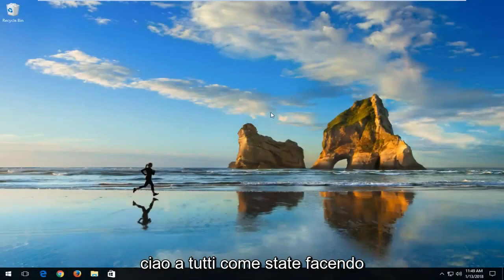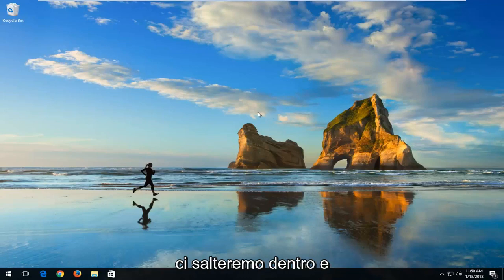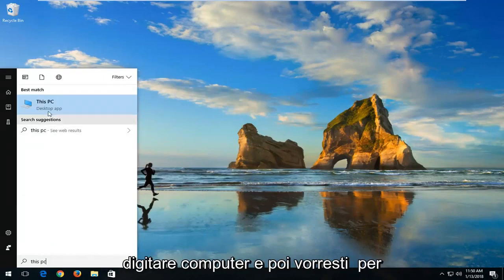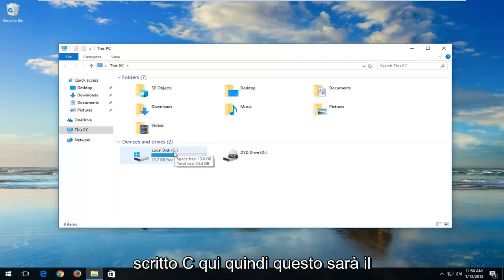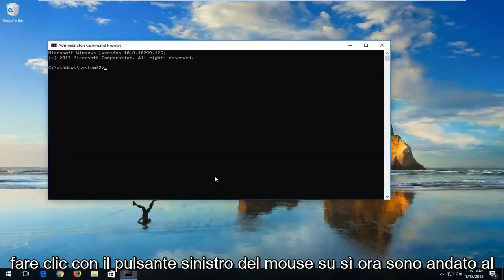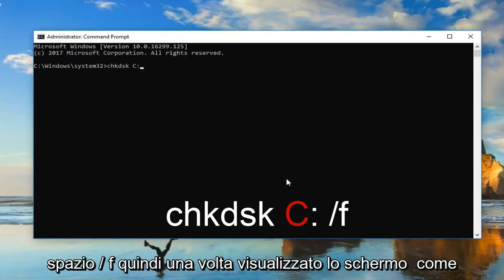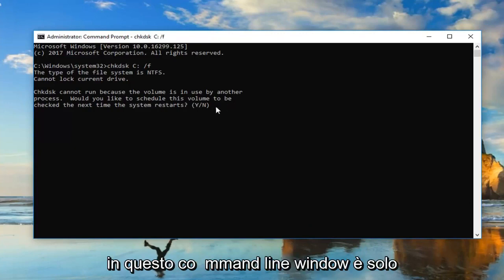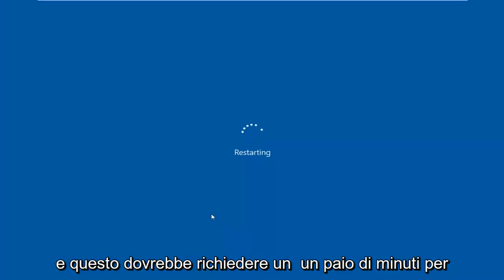Correggere errori disco con Chkdsk (Scan Disk) su Windows 11/10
Come eseguire Chkdsk Check Disk in Windows 10

Check Disk o chkdsk viene utilizzato per vedere se un disco rigido contiene errori del file system e settori danneggiati e, se trovato, tenta di ripararli.

È necessario utilizzare periodicamente lo strumento Verifica disco per verificare l'integrità dei dischi. Check Disk esamina i dischi e può correggere molti tipi di errori comuni sulle unità FAT16, FAT32 e NTFS. Uno dei modi in cui Check Disk individua gli errori consiste nel confrontare la bitmap del volume con i settori del disco assegnati ai file nel file system. Tuttavia, Check Disk non può riparare i dati danneggiati all'interno di file che sembrano essere strutturalmente intatti. Puoi eseguire Check Disk dalla riga di comando o tramite un'interfaccia grafica.